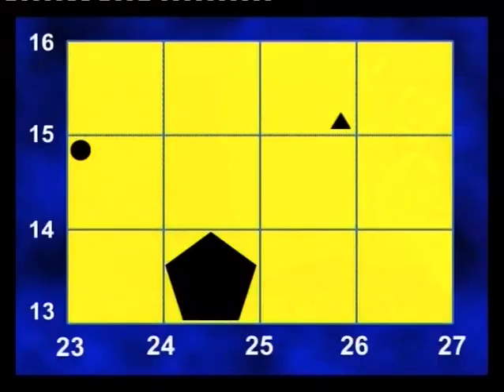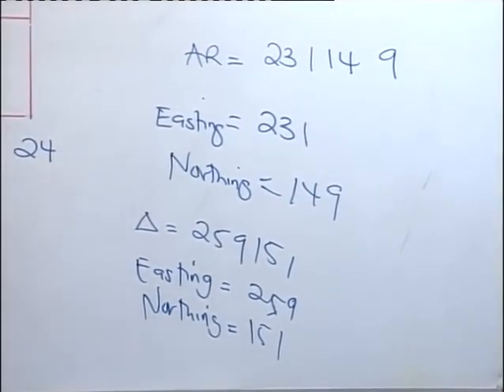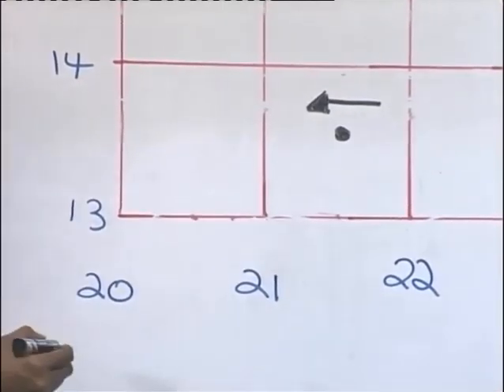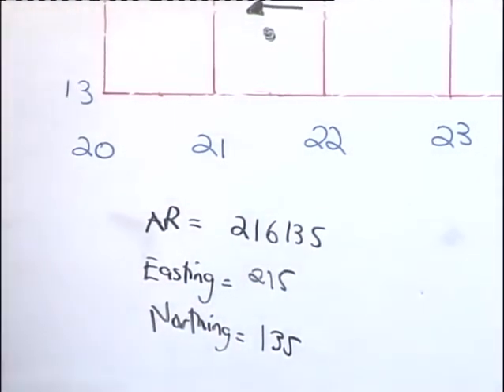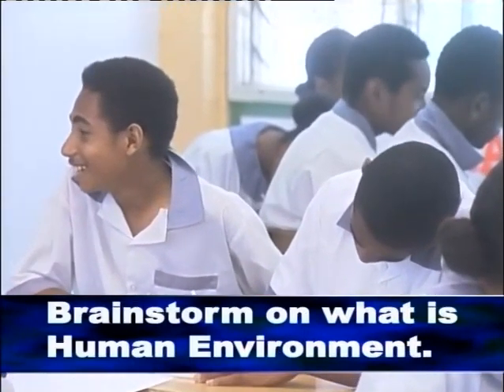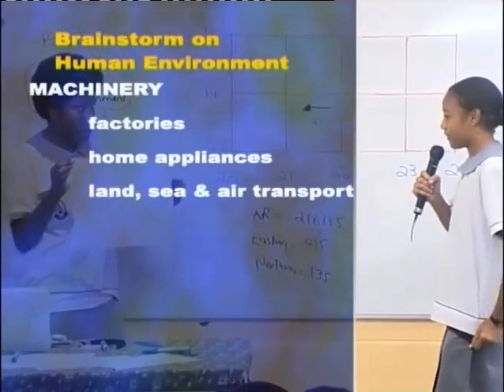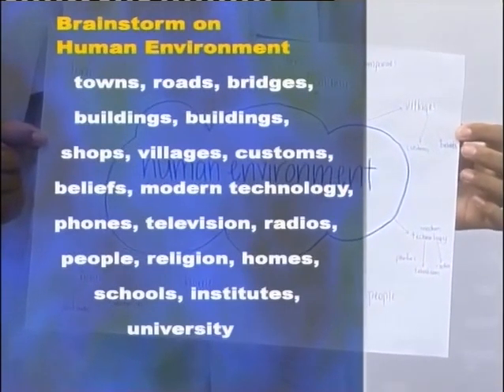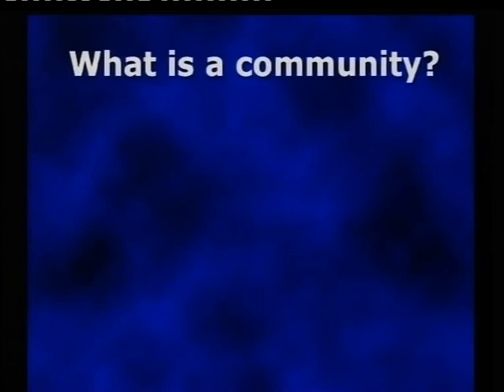Grade 8 Social Science Lesson 15